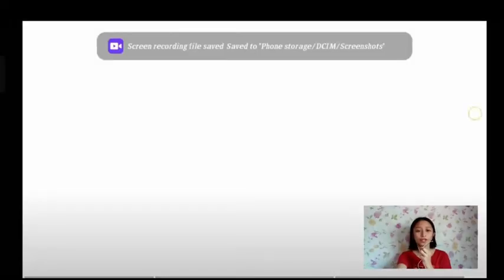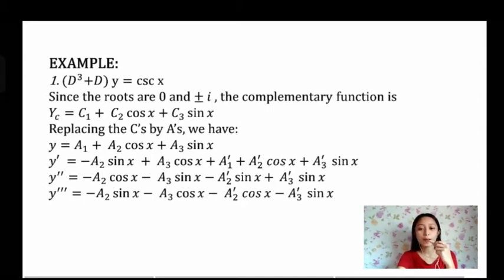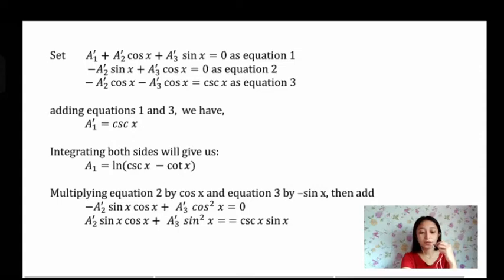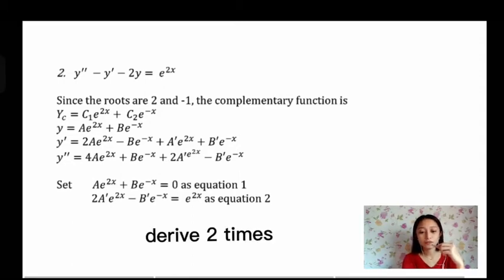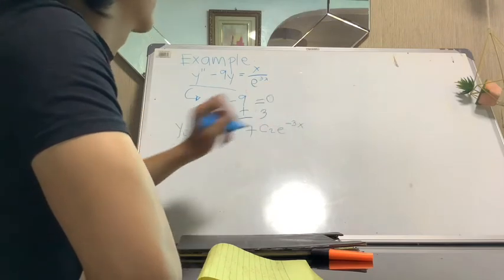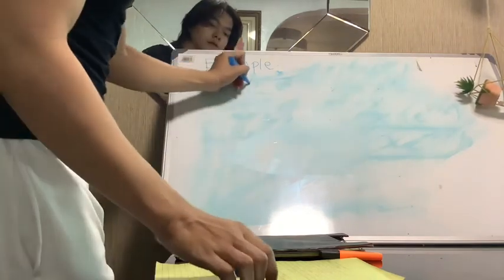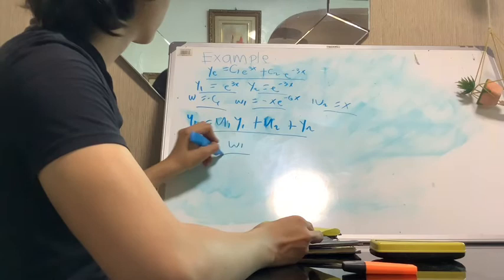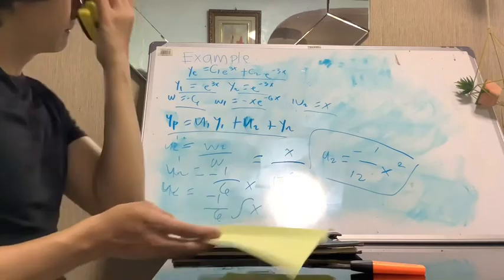LESSON 18: VARIATION OF PARAMETERS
SUBMITTED BY:
SUAREZ, RIALYN JOY
RAYO, RALPH CHRISTOPER DP.

SUBMITTED TO:
MR. RAEVINOR ROM GONZALES